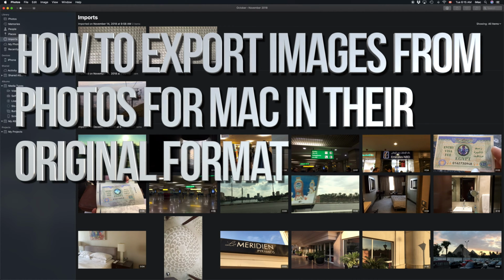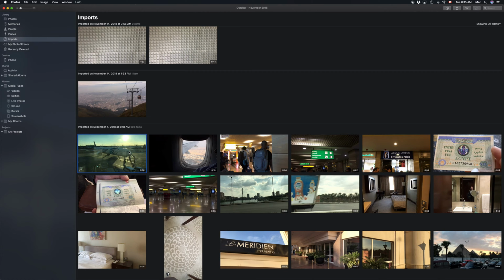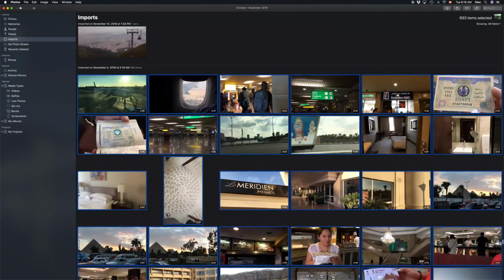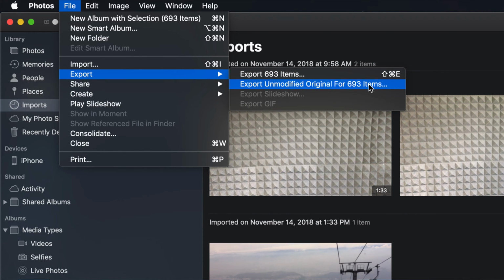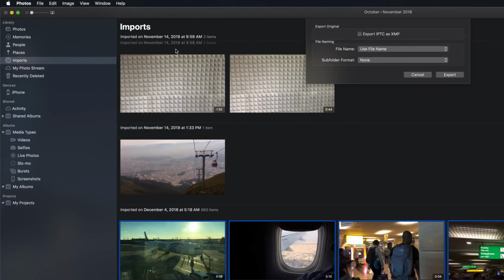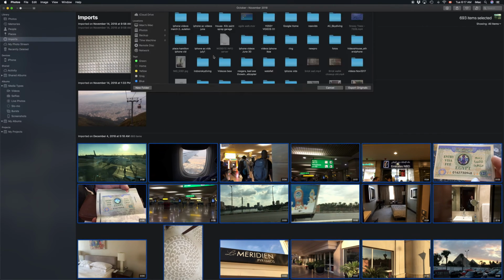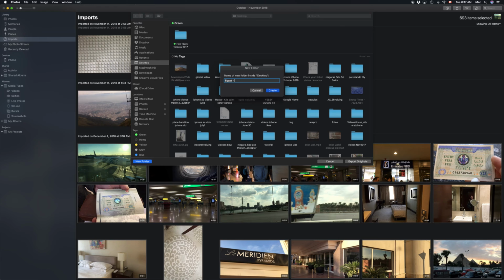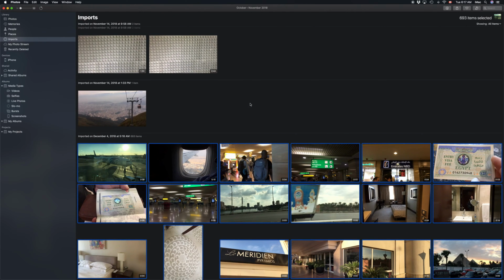How to Export Images from Photos for Mac in their original format | macOS Mojave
Export videos and pictures from MacBook Pro, iMac, Mac Pro, Mac mini in Photos app in original format